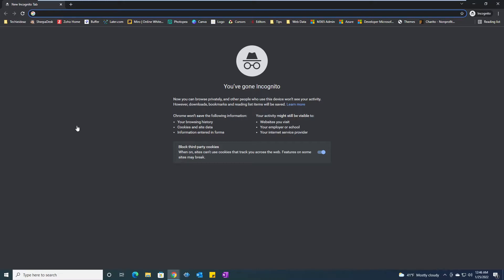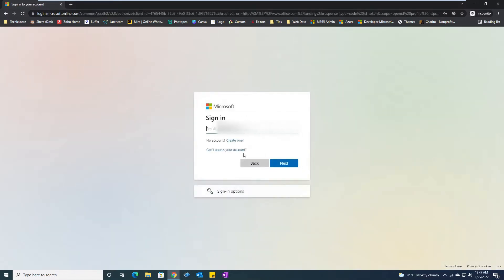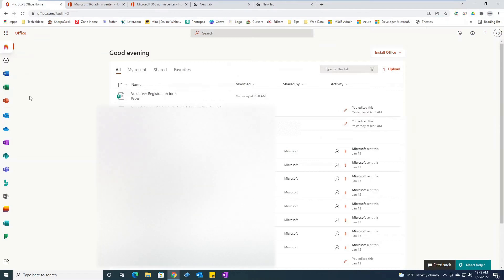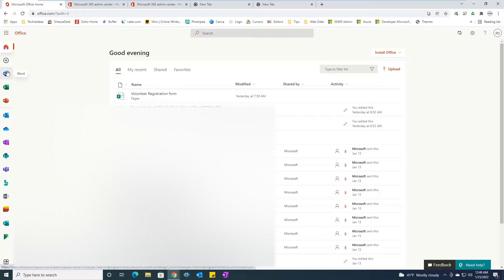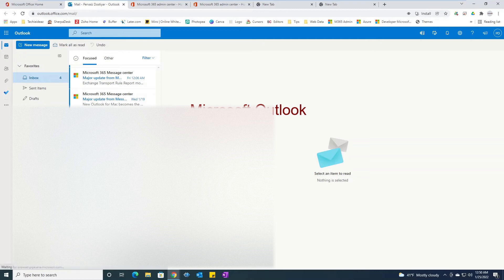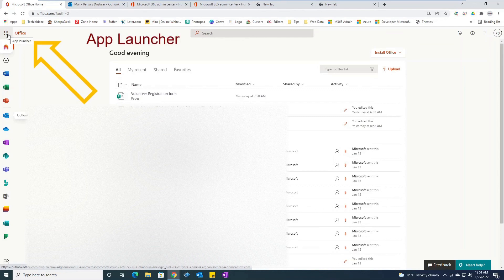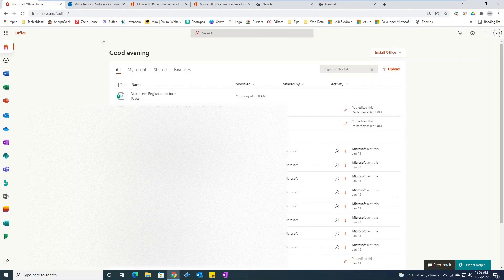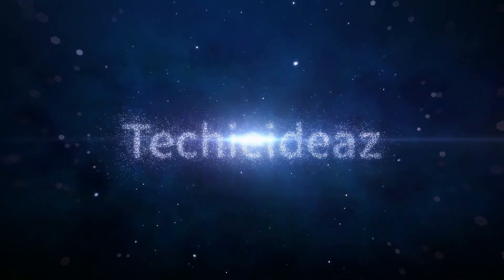Microsoft 365 - First-time Login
Microsoft 365 (formerly Office 365) Tutorial for Beginners | Microsoft 365 Apps Explained

In this video, we'll walk you through how to best use "Microsoft 365" to get going with your email account and MS Office Application Suite online.

About Techieideaz
Welcome to Techieideaz digital platform (Website, YouTube, TikTok, Facebook, and Instagram) with these various channels you will get to learn, network, exchange, and share new IT tips & tricks about the latest technology innovations.

We are focused on Remote and Collaboration tools from Microsoft 365, SharePoint, Teams, OneDrive, Microsoft Lists, Tasks, Azure AD, Intune, and Microsoft Endpoint Management.

Latest guides and updates of Google, META, Facebook, YouTube, Apple, Cisco, Google workspace, Zoom, Dropbox.

Deep dive into most of the productivity, Security, and Sysadmins tools from cloud computing, SAAS, PAAS, DevOps, Web Development, Joomla, WordPress, Website Hosting,  cPanel, WHM, Email configuration, iPhone, MAC, Windows, IoT, DevOps, and much more..

Consultancy Services
Our consultancy services mainly focus on some of the latest technologies that consist of new remote, collaboration, productivity, and security tools from Microsoft and Google products which we can advise to select the best technology for your organization, cost analysis, setup, configuration, remote support, and services;

Credits & Remarks:
Techieideaz provides special Kudos, credit, and remarks to all the products, technologies, and platforms demonstrated and shared on our digital platform including the images, videos, audio, and any illustrations.